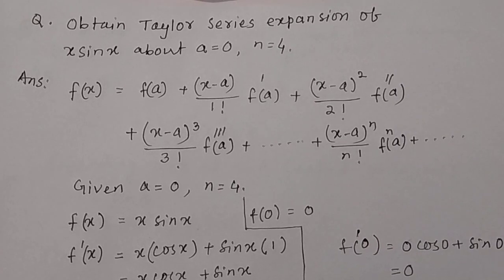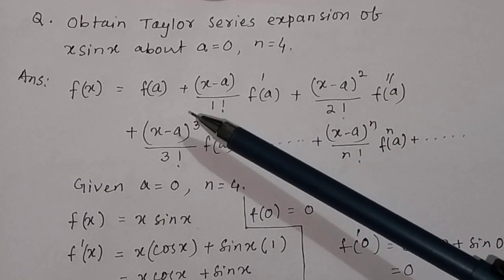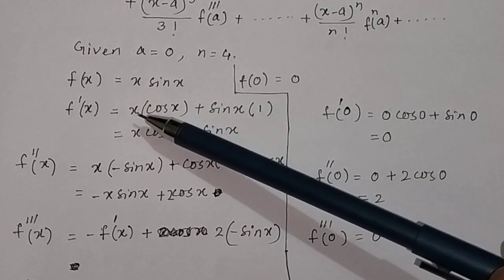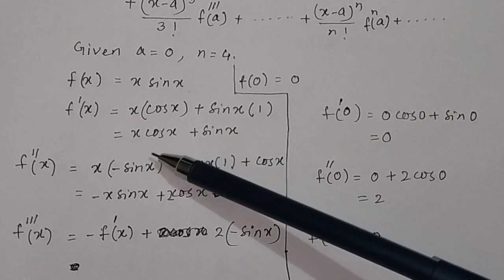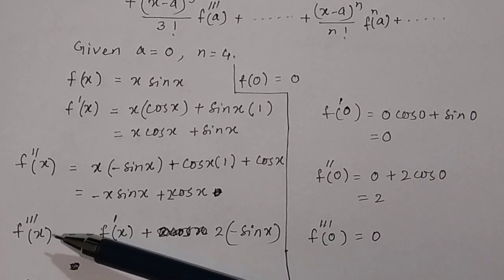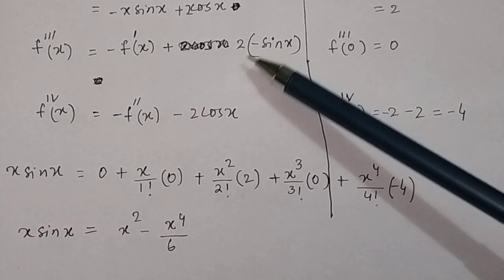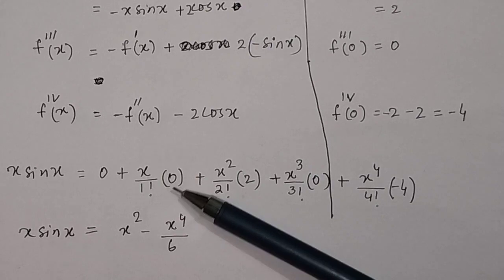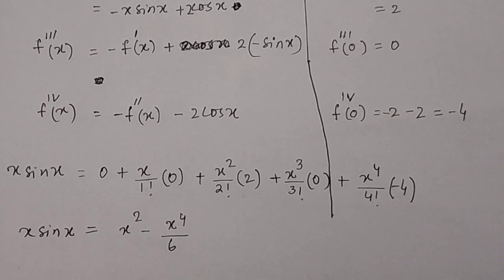Obtain Taylor Series expansion of xSinx about a=0, n = 4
Obtain Taylor Series expansion of xSinx about a=0, n = 4 @PTE